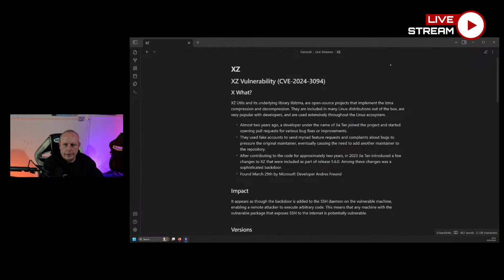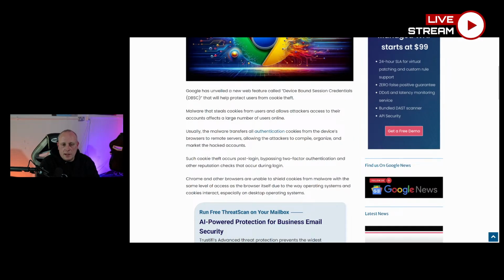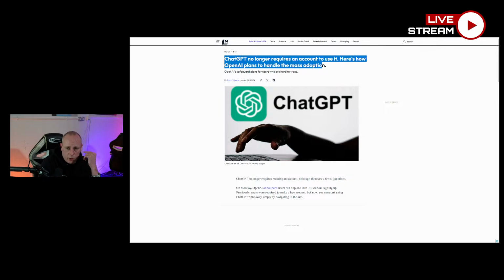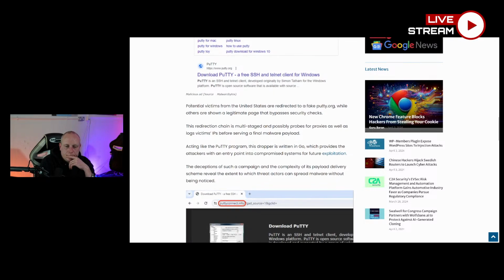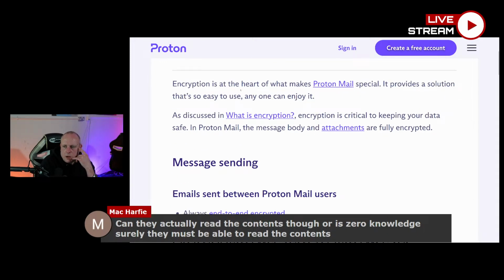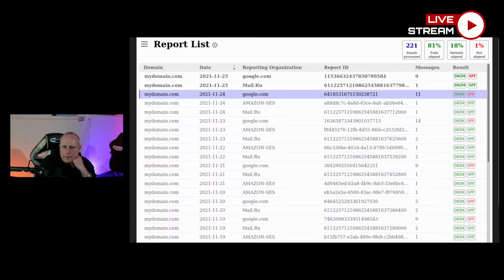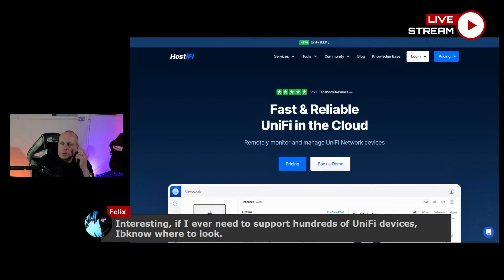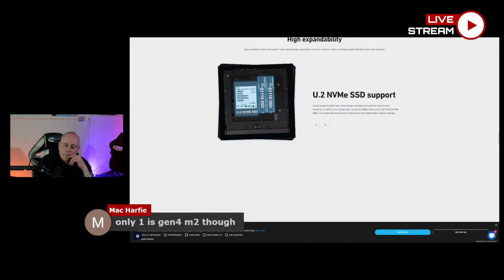XZ - CVE-2024-3094: The Hidden Threat Inside XZ Utils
Live stream related to IT and Cybersecurity covering XZ Vulnerability (CVE-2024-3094) and channel related topics.

Unveiling CVE-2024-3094: The Hidden Threat Inside XZ Utils:
We delve into the depths of CVE-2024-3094, a severe backdoor vulnerability discovered within the XZ Utils, the command line tools for XZ data compression on Unix-like operating systems. Detected within versions 5.6.0 and 5.6.1 of the XZ libraries, this backdoor presents a critical security risk, especially to systems relying on SSH for secure communications.

Join us as we explore the discovery of the vulnerability by security researchers who noticed unusual SSH performance issues, leading to an in-depth investigation and the eventual unearthing of the backdoor. We'll discuss the specific impact of this vulnerability, including the potential for unauthorized system access and data interception, and highlight the immediate steps for mitigation and protection against this insidious threat.

This video is a comprehensive guide on understanding CVE-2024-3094, providing insights into the affected versions, the methodology behind the backdoor's insertion, and the broader implications for open source software security. We will also discuss preventive measures and best practices for users and administrators to safeguard against similar vulnerabilities in the future.

Whether you're a system administrator, a security professional, or simply keen on cybersecurity, this video offers crucial knowledge on protecting your systems from CVE-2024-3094 and enhancing your security posture against supply chain vulnerabilities.

Remember, vigilance and prompt action are key in combating such hidden threats within essential tools and libraries we rely on daily.